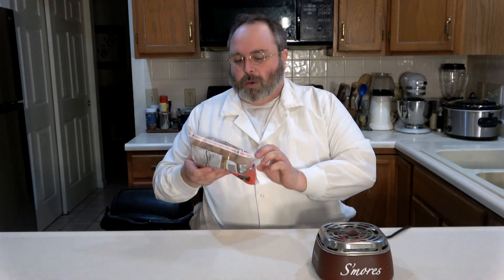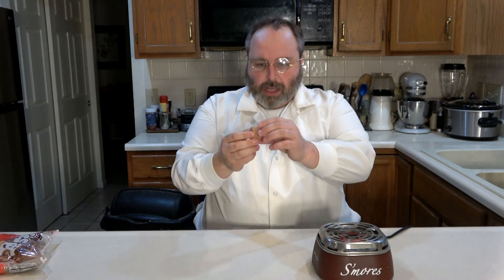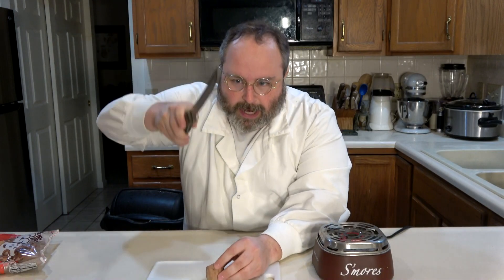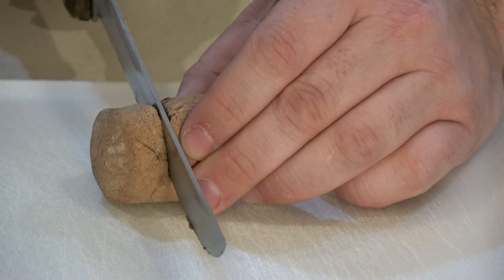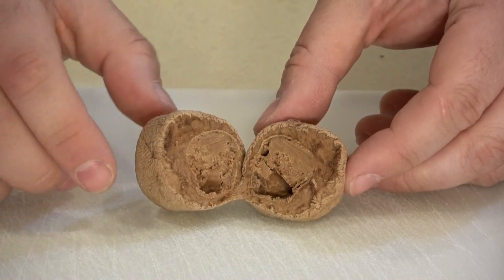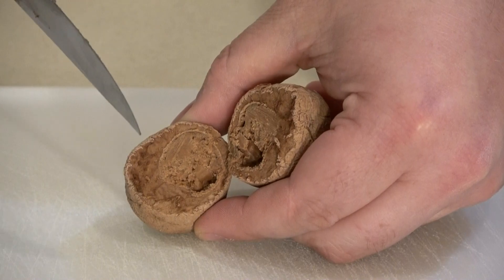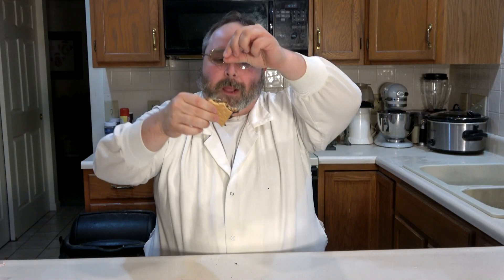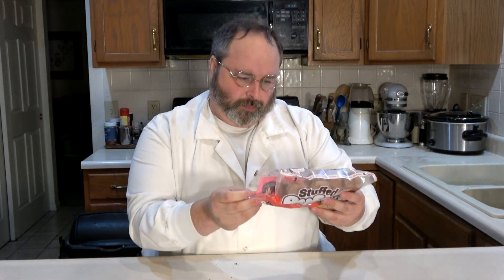The Return of the Game Changer! (Chocolate Stuffed Puffs Review)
Stuffed Puffs thought that they had created the perfect s'mores marshmallow. They thought they had created the ultimate game changer. Now, have they created something even better!?! Professor Mette takes a deep dive into what could be the next evolution of the s'mores in...The Return of the Game Changer!

Chapters
0:00 The Return of the Game Changer
2:32 The First Dissection
4:54 A Toasted Test
8:02 Will it S'more?
9:25 A Brief Intermission
10:44 The Final Verdict

SOCIAL/SUPPORT
S'mores & Dinosaurs - 📸 Instagram & 📣 Twitter: @smoresdinosaurs
Sean P. Mette - 📸 Instagram & 📣 Twitter: @TheSeanMette